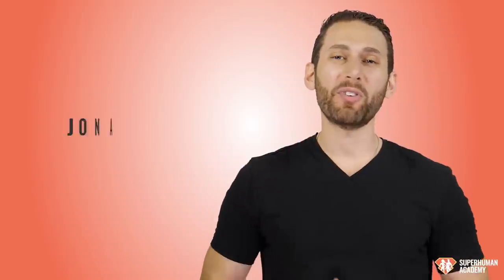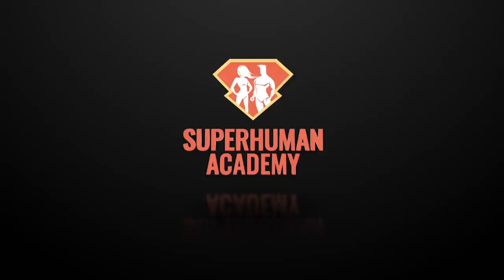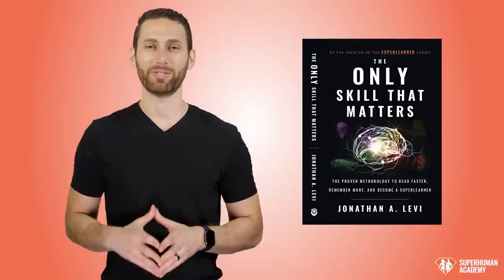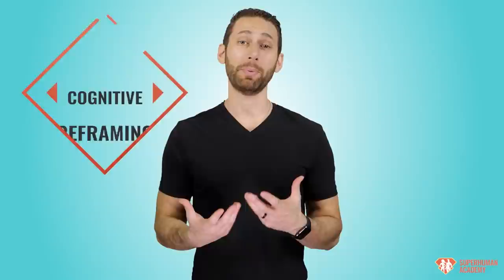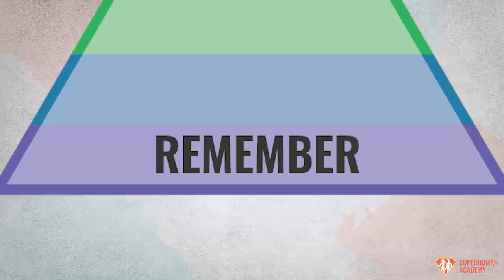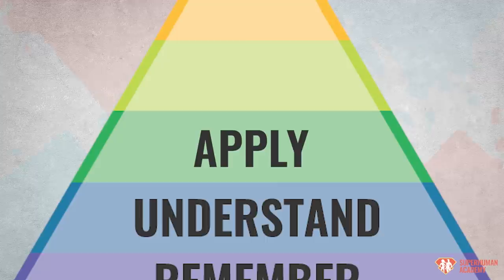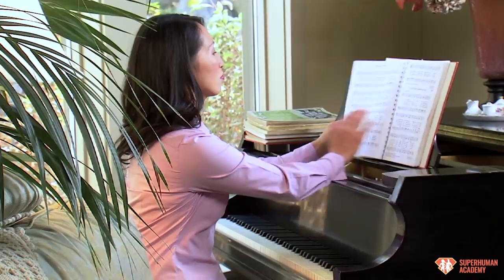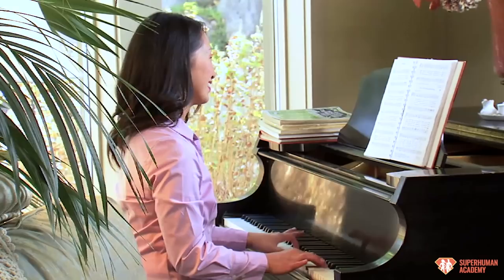How "Self-Testing" Can Help You Learn Anything Faster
Many times, we trick ourselves into thinking that we have learned something, but in fact, we haven't -- at least not to the level we would like. How can you make sure you're actually learning more effectively?

In this video, I answer an incredibly important question:

How do you actually test yourself to ensure that you’re learning more effectively?

While the word “testing” probably brings back nightmares from being in school, the reality is that certain types of testing can be extremely powerful tools in your learning tool kit.

Let me show you what I mean:

In 2008, researchers from Purdue and Washington University compared two different strategies for learning new vocabulary.

One group was instructed to quiz themselves, while the other was told to continue studying and re- viewing.

The results were pretty astonishing:

The students who quizzed themselves remembered up to 80% more words!

So there’s no doubt that testing yourself is an effective tool. But how exactly do you do it?

To grab your copy of my brand new book, The Only Skill That Matters,